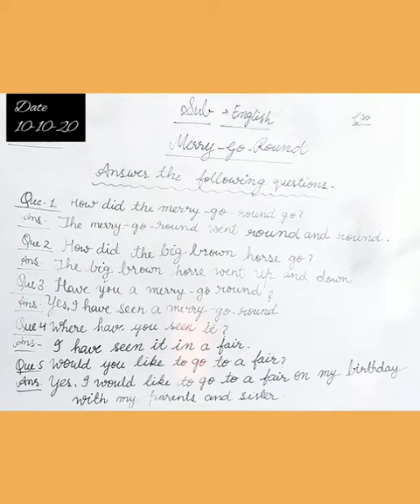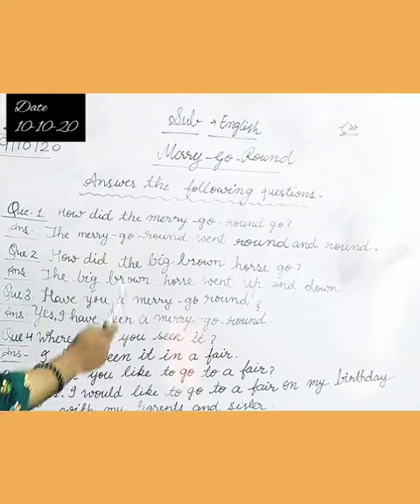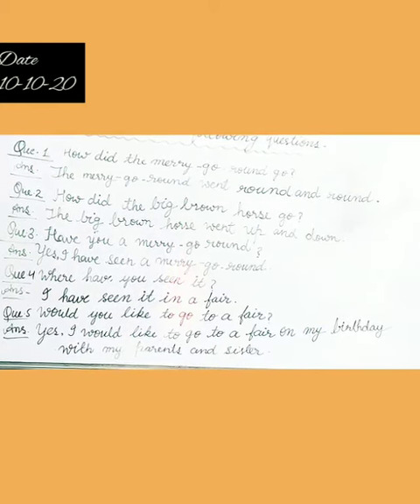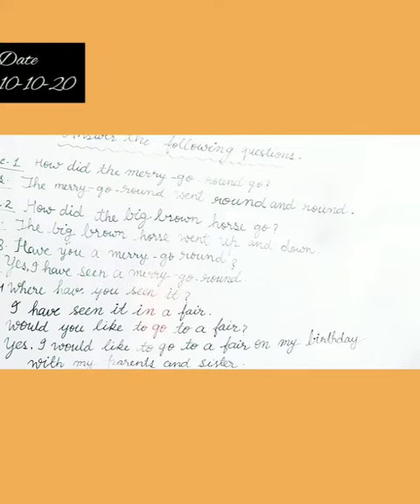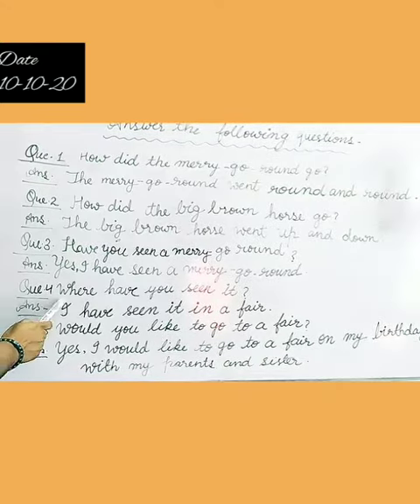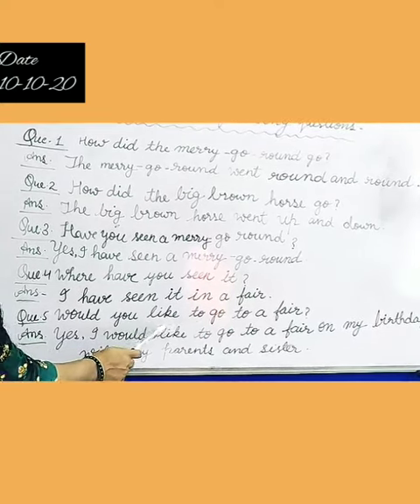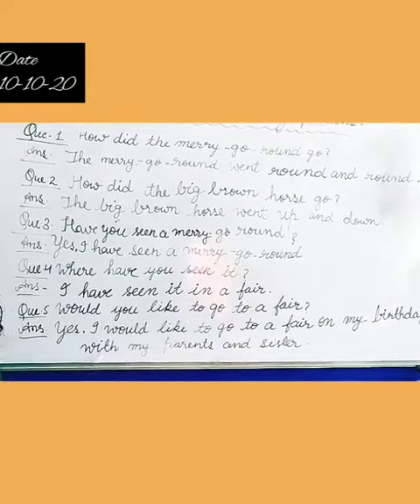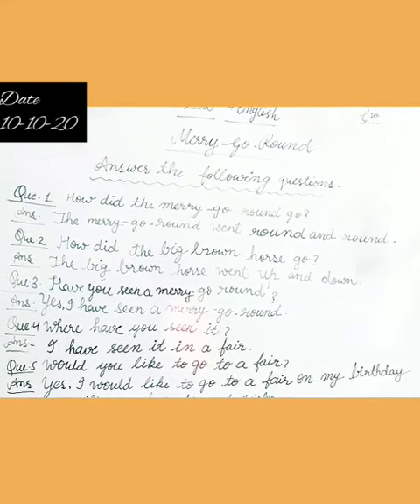87th learning session of English for class-1